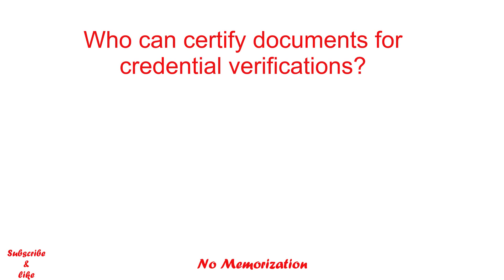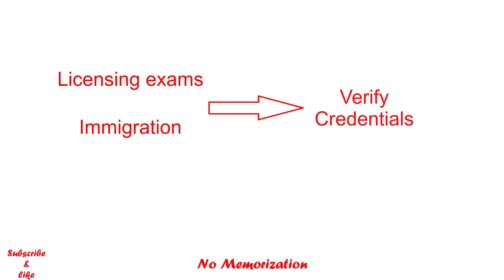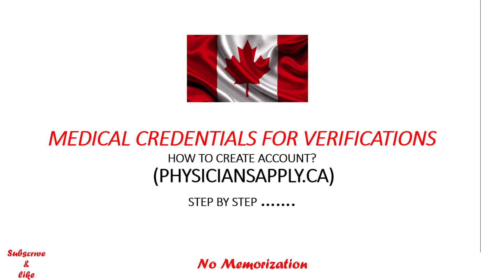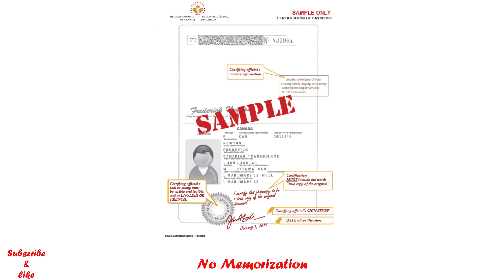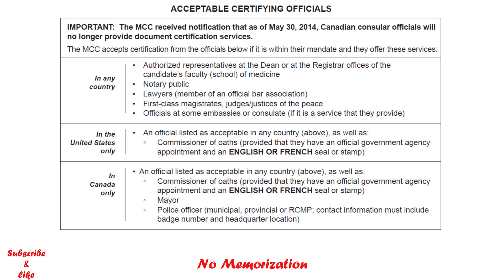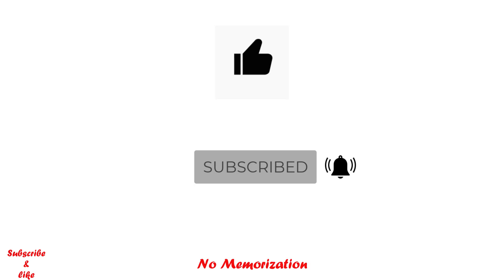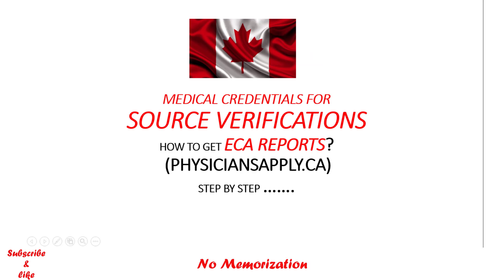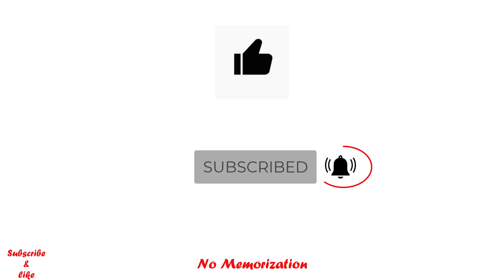WHO CAN CERTIFY DOCUMENTS /MEDICAL CREDENTIAL VERIFICATION PROCESS CANADA/MCC/PHYSICIANSAPPLY.CA/IMG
In this video, we will learn who can certify documents(Medical credential verification process Canada) and what documents for the credential or primary source verification for the Medical Council of Canada(physiciansapply.ca).

Books for the MCCQE1 Preparation:
1. Master the Boards USMLE Step 2 CK, Sixth Edition
2. Master the Boards USMLE Step 3, Seventh Edition, 2022
3. Toronto Notes 2020
4. First AID USMLE Step 2 CK, Tenth Edition
5. Medical Ethics for the Boards by Conrad Fischer
6. Doing Right: A Practical Guide to Ethics for Medical Trainees and Physicians

Other Useful Books:
1. Essential Med Notes Clinical Handbook 2021
2. Essential Med Notes 2021
3. First AID USMLE Step 1, Thirsty second Edition, 2022
4. BeMo’s CASPer Test Prep
5. BeMo’s Multiple Mini Interview (MMI) Prep
6. BeMo's Ultimate Guide to Residency Interview
7. Compendium of Therapeutic Choices ( CTC 2019)

Books for the NAC OSCE Preparation:
1. Edmonton Manual approach to the OSCE, Seventh Edition
2. Master the NAC, Second Edition
3. NAC OSCE- A Comprehensive Review

Other Useful Books:
1. OSCE and LMCC 2. Review Notes
2. First AID USMLE Step 2 CS, Sixth edition

Other Useful Books:
1. OSCE and LMCC 2. Review Notes
2. First AID USMLE Step 2 CS, Sixth edition